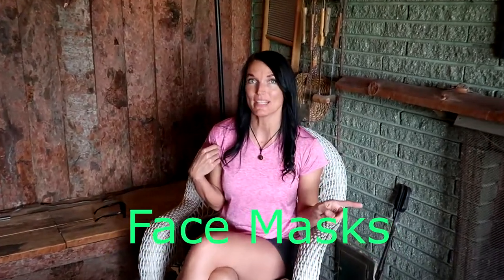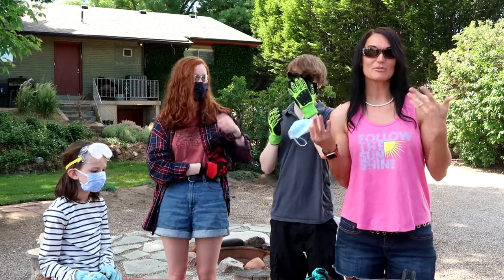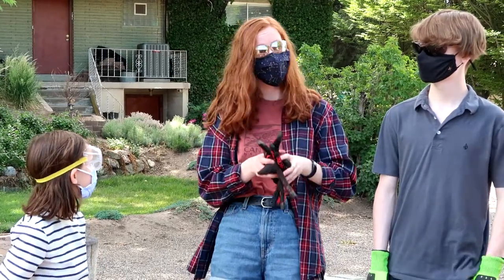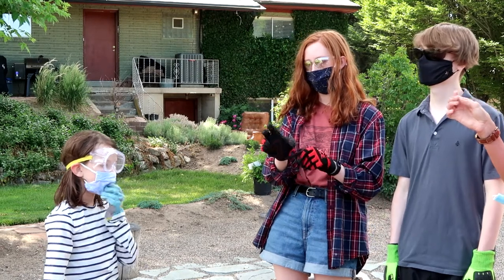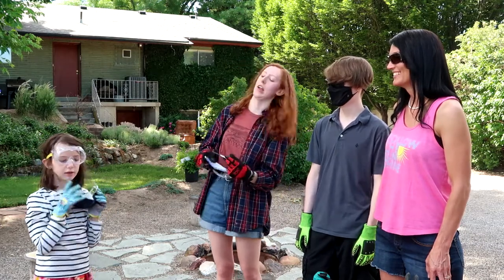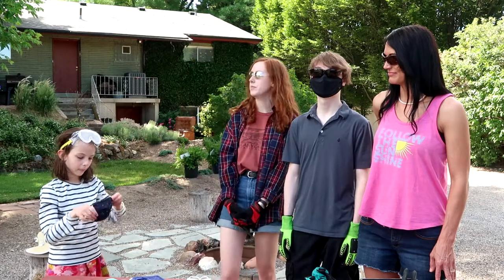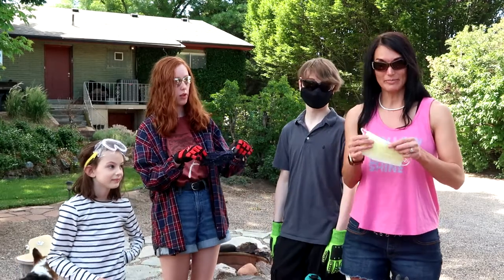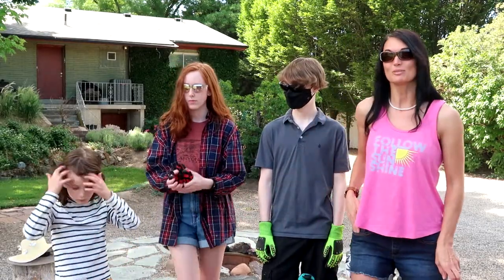Face Masks- Personal Protection Equipment- PPE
Face Masks are defiantly very important to wear in many situations. I'm sure we have all gotten use to wearing them because of COVID. I could use some improvement wearing face masks when it comes to projects.

Amazon Link- Disposable Face Mask